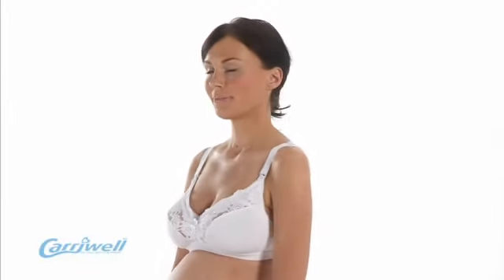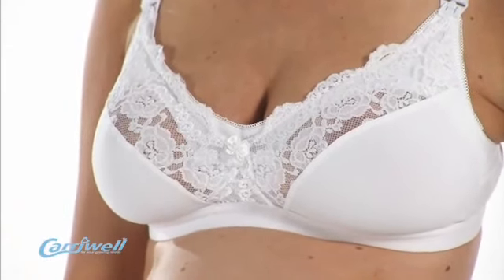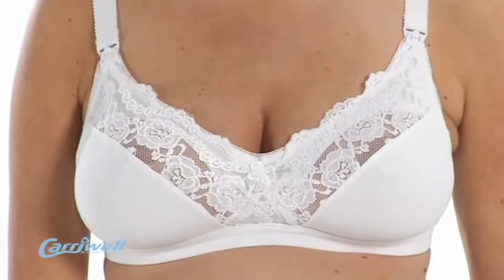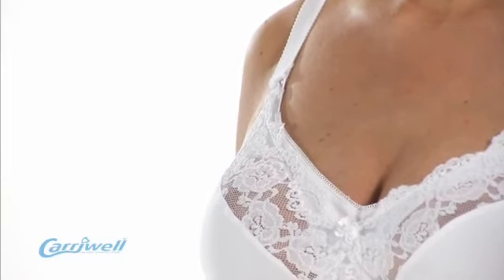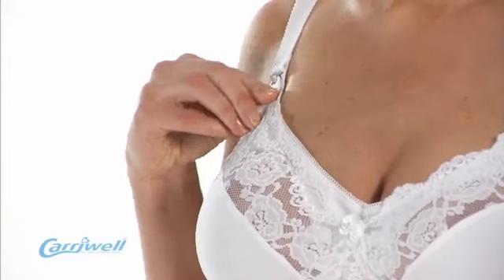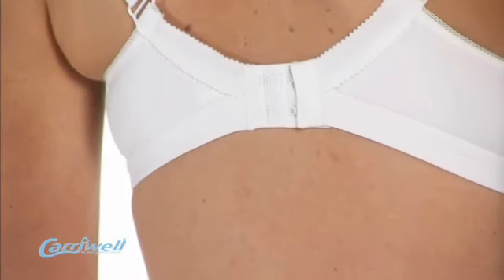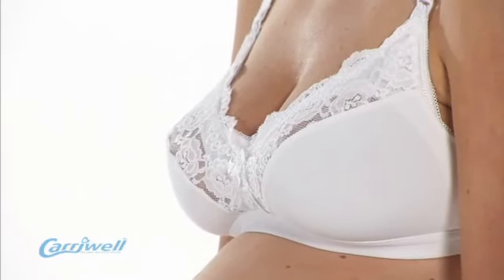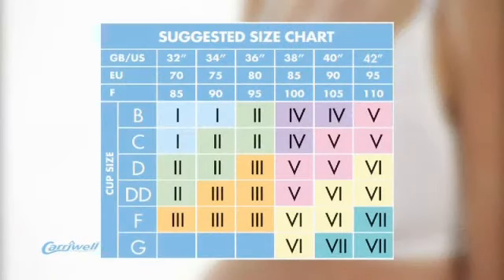Carriwell Lace Drop Cup Bra & Dente de Leite (Portugal)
Soutien de aleitamento Carriwell Lace Drop Cup Bra

As mulheres amam a elegância da lingerie clássica e a subtileza das rendas a espreitarem sob a sua blusa. Este soutien de renda cumpre perfeitamente com este requisito, sem perder qualquer uma das mais importantes funcionalidades de um soutien de aleitamento: conforto, apoio, estilo, qualidade, ajuste, funcionalidade e conveniência.

Este soutien foi especificadamente concebido e projectado para mulheres de peitos grandes.

O tecido em microfibra respirável, suave e delicado ao toque, molda-se ao seu corpo em transformação, proporcionando uma experiência agradável durante a amamentação.

Tendo em conta que os seios podem aumentar 2 copas durante as fases de gravidez e aleitamento, é imperativo que os seus seios não sejam constrangidos. Uma das funções mais importantes dos nossos soutiens é a flexibilidade.

Características:
• O seu desenho é clássico, intemporal e funcional.
• Adaptabilidade é fundamental, portanto, oferecemos o extensor de soutien.
• Conveniente abertura com uma única mão, permitindo segurar o seu bebé, de modo a transformar o aleitamento materno numa operação fácil e tranquilizadora.
• As alças largas não ferem os seus ombros.
• Este soutien não provocará constrangimento dos seios ou mastites.
• Controlo e apoio são assegurados por uma firme, mas suave, banda elástica abaixo dos seios, que não sairá do sítio ou enrolar-se inconfortavelmente.

Composição: 81% Poliamida e 19% Elastano.

Guia de selecção de tamanho:
GB/US 32" 34" 36" 38" 40" 42"
EU 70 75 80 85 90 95
F 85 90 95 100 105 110
Copa B I I II IV IV V
Copa C I II II IV V V
Copa D II II III V V VI
Copa DD II III III V VI VI
Copa F III III III VI VI VII
Copa G    VI VII VII

Cores disponíveis: Branco, Verde Oliva e Preto.

Cuidados de lavagem e secagem: Lave manualmente ou em programas delicados (até 40º C), não seque à máquina, não passe a ferro, e nem utilize lixívias ou outros produtos branqueadores. O soutien em branco pode ser lavado até 60º C.

Poderá adquirir este artigo em:
Dente de Leite - Artigos para Bebé, Lda.
Praça Gomes Teixeira, 36
4050-290 Porto, Portugal